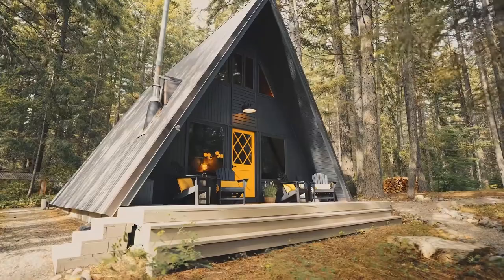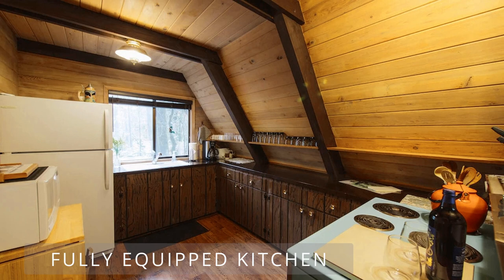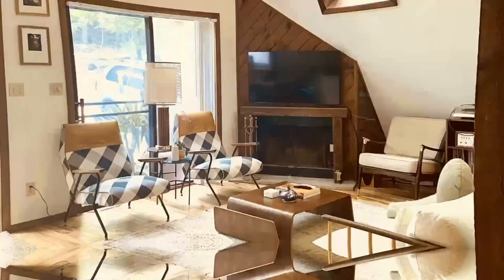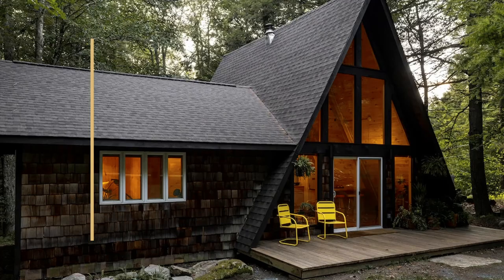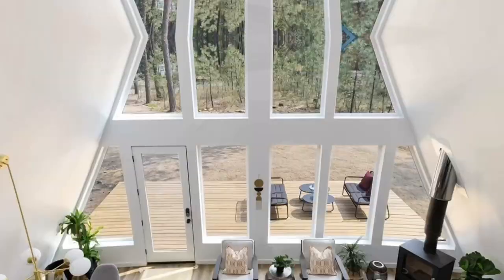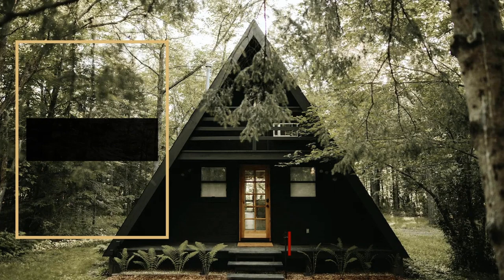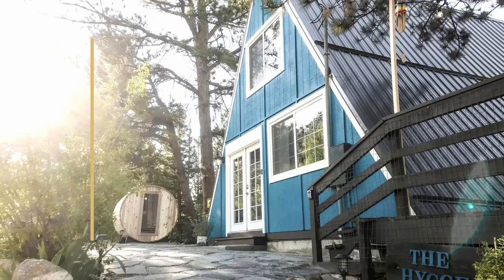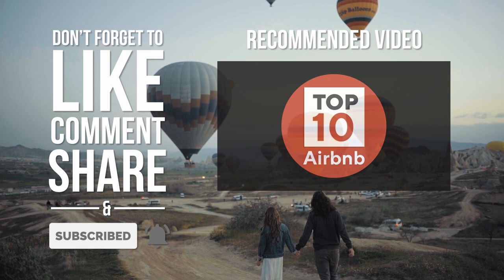Top 10 Modern A-Frame Cabins | Airbnb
Leaves are changing, the temperature is dropping, and all we want to do is cuddle up with a good book and a blazing fireplace. There's truly no better place to do so than an A-frame cabin, with its triangular design, huge floor-to-ceiling point windows, wood-paneled walls, and lofted bedrooms. You don't have to be anywhere specific—it's the kind of place you can drop into any secluded patch of land and not leave for your entire stay.

While the idea of staying overnight in a cabin might conjure up images of rustic accommodation and roughing it, A-frame cabins typically add a dose of luxury. These enchanting getaways feature pitched roofs that appear like tents but include opulent touches such as hot tubs, modern decor, and striking mountain or forest views. For an off-the-grid experience with all the amenities, check out these Top 10 Modern A-Frame Cabins on Airbnb you should visit in the US.

00:00 - Intro

01:16 - 1️⃣ Sky Haus A-Frame

02:14 - 2️⃣ Dunlap Hollow A-Frame

03:15 - 3️⃣ Midcentury A-Frame

04:14 - 4️⃣ Lokal A-Frame

05:15 - 5️⃣ The Little A

06:18 - 6️⃣ Röra Haus A-Frame

07:17 - 7️⃣ Shasta A-Frame Cabin

08:20 - 8️⃣ Lilla Norr A-Frame

09:20 - 9️⃣ High Point Hideaway

10:20 - 🔟 The Hygge Chalet and Sauna

11:20 - Outro